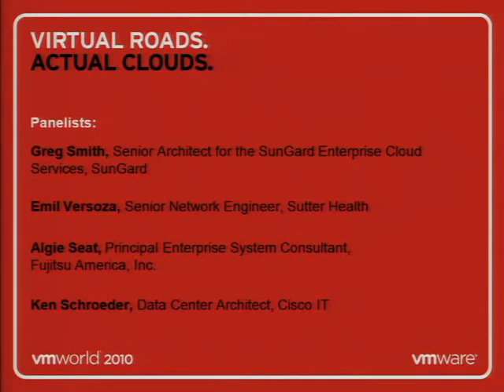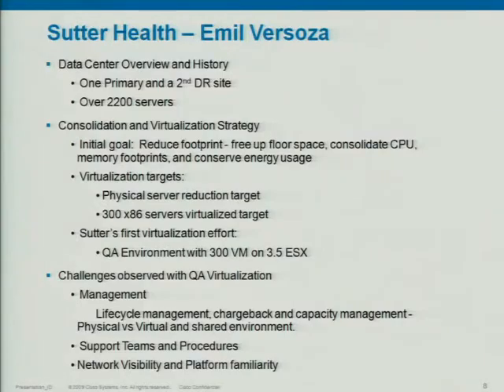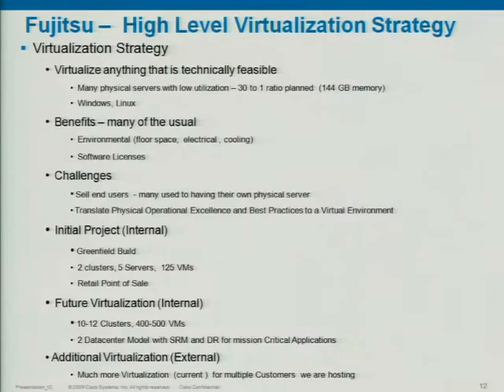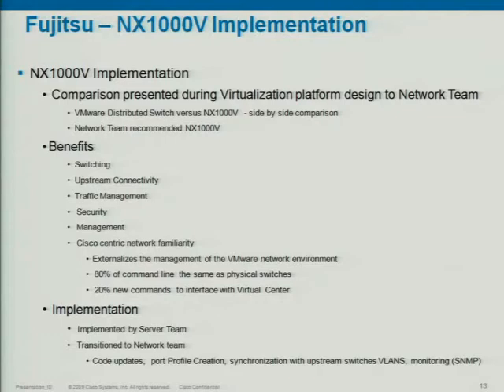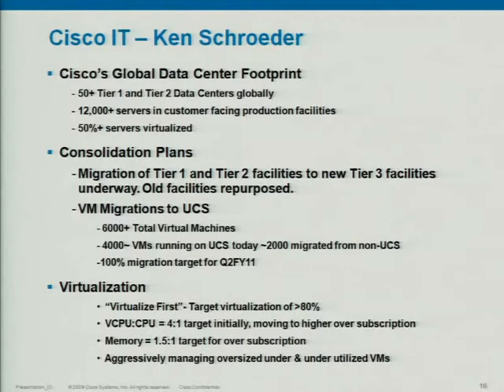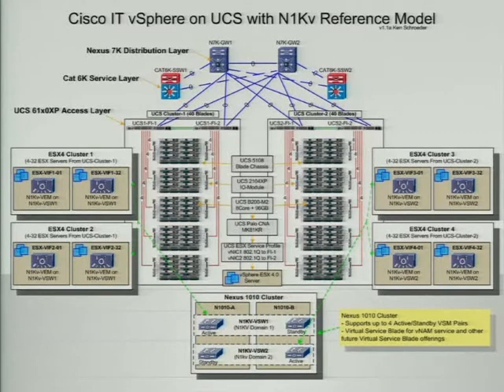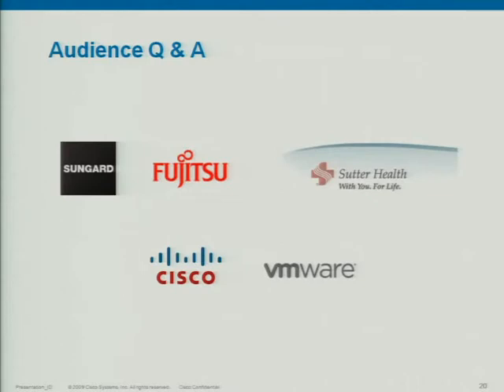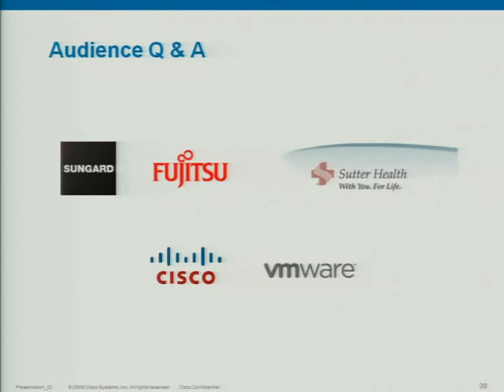VMware world TA8265-Cisco Nexus 1000V Customer Panel